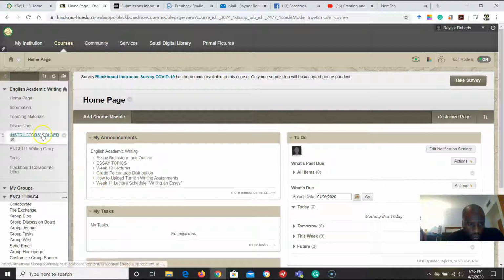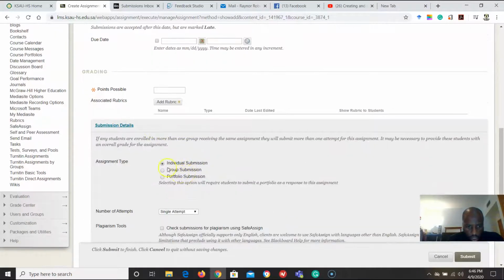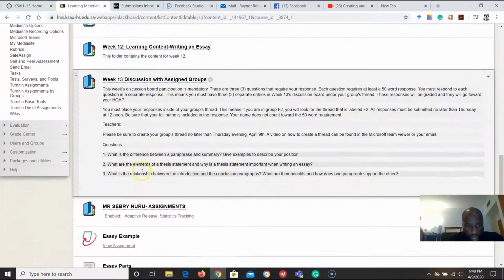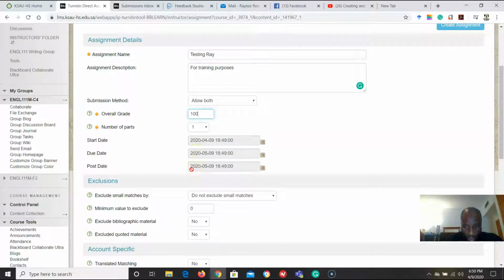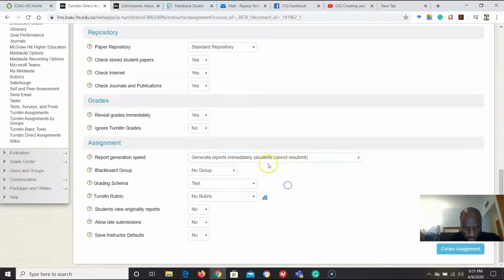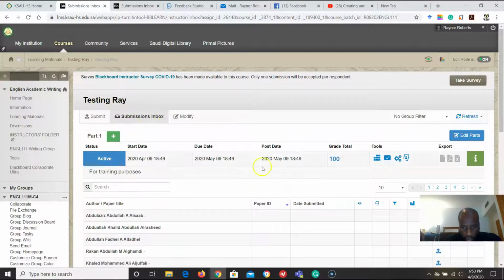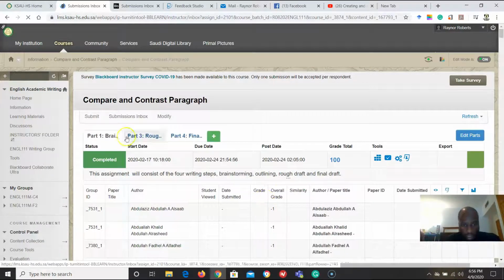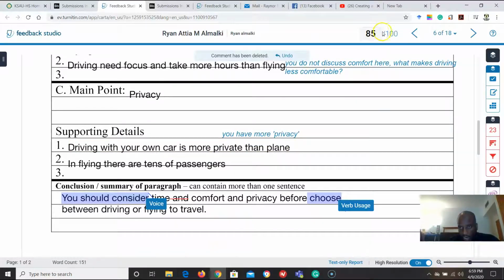Creating Assignments, GradingTurnitin on Blackboard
This vieo is an explanation of how to create an assignment, create a Turnitin asssignment and grade students' Turnitin work in Blackboard.